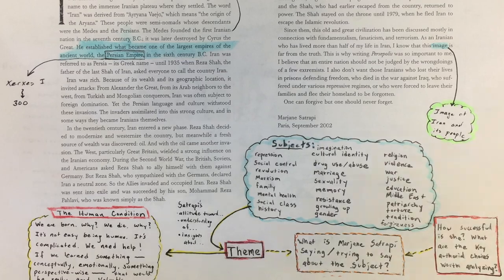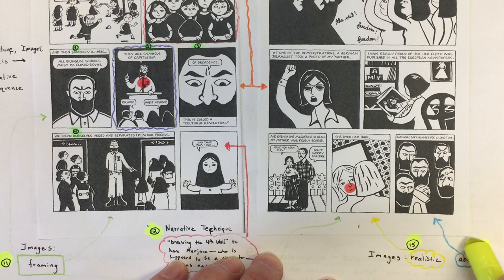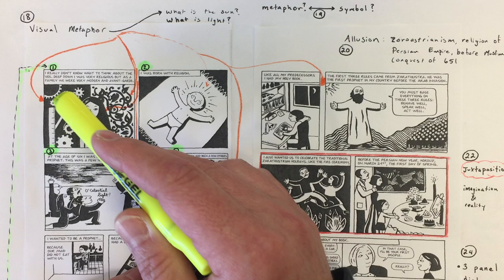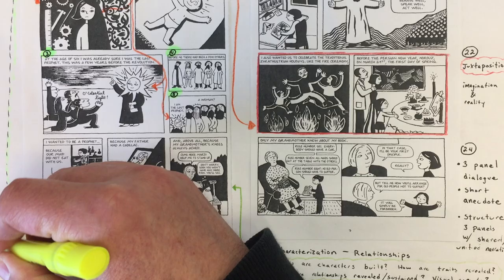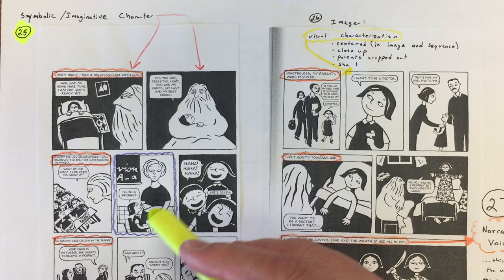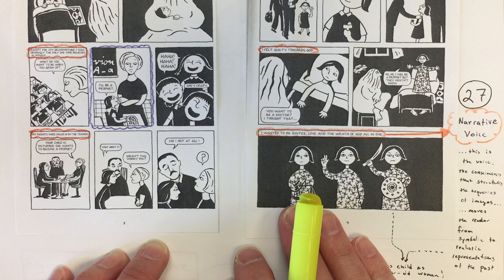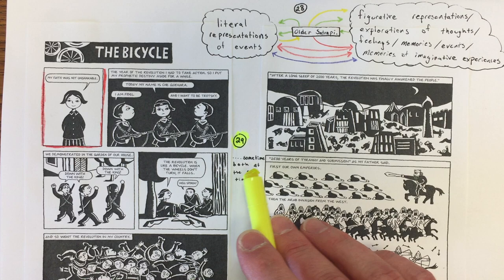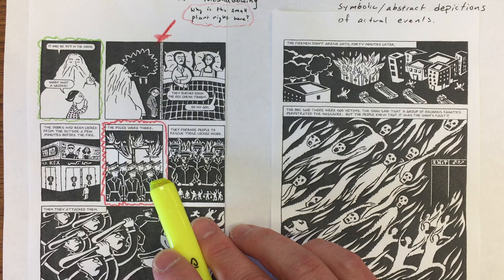Decoding Graphic Narrative: An Analysis of Authorial Choice in Marjane Satrapi's PERSEPOLIS (Part 2)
What are the key authorial choices that define Marjane Satrapi's graphic memoir PERSEPOLIS? How does graphic narrative convey meaning? What literary terms are useful in understanding and analyzing this work? This video looks at the first chapter or so, with thirty-three authorial choices and literary techniques defined through examples.